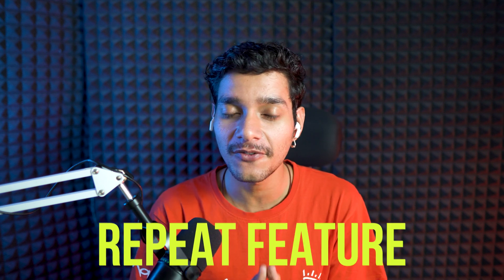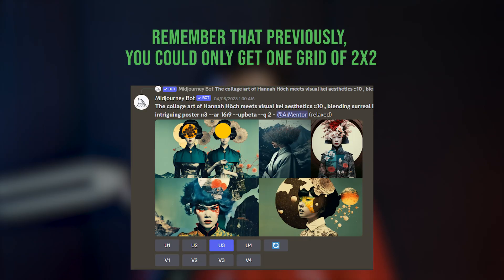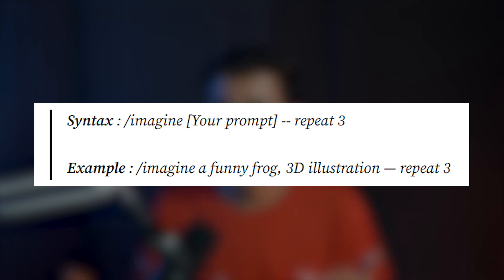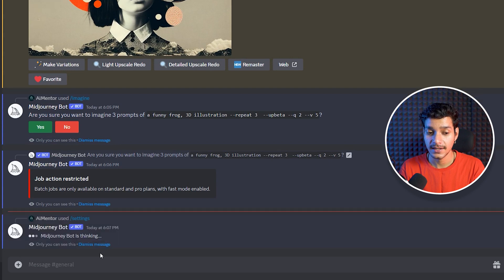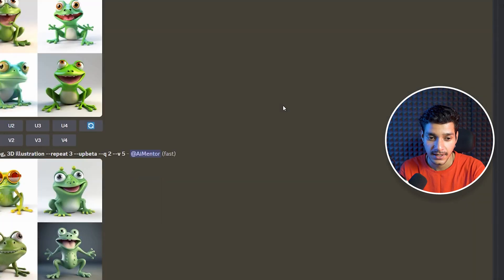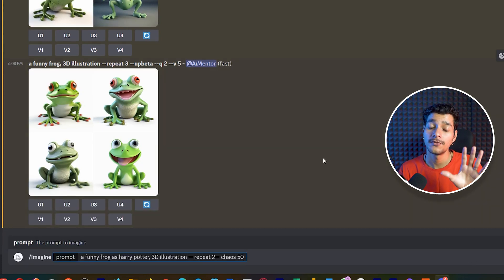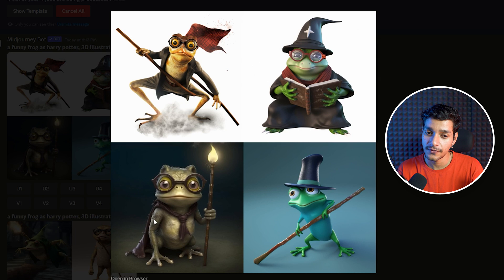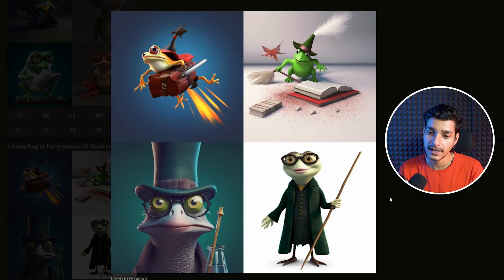Unveiling MidJourney Ai's New Secret Parameter - Your Key to Success | MidJourney Ai Tutorial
In this video, I'll be unveiling MidJourney Ai's new secret parameter - your key to success. MidJourney Ai is a repeat-based AI software that automates your patient population management.

By using MidJourney Ai, you'll be able to better identify, diagnose and treat your patients. In this tutorial, we'll be revealing the new secret parameter that will help you achieve success with MidJourney Ai. Watch this video to find out more.